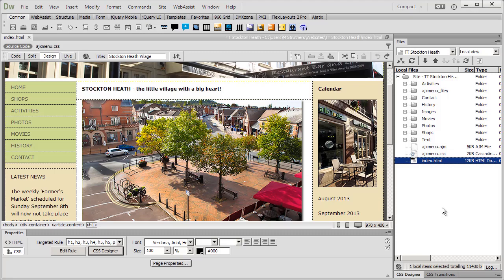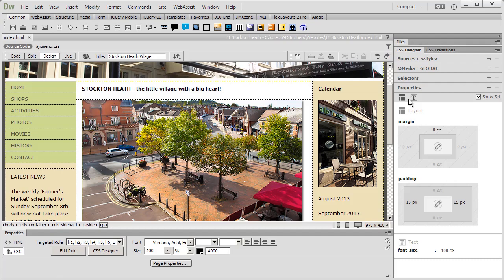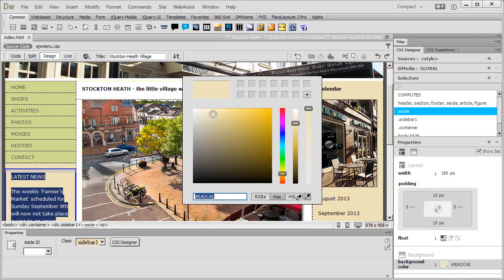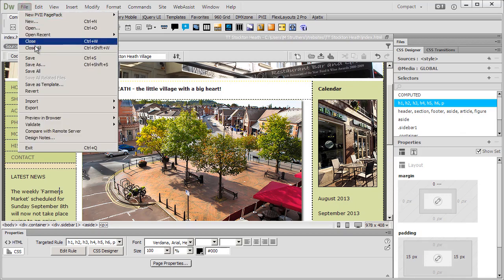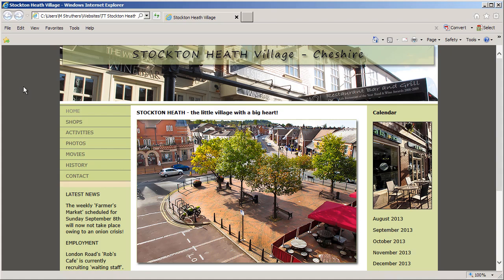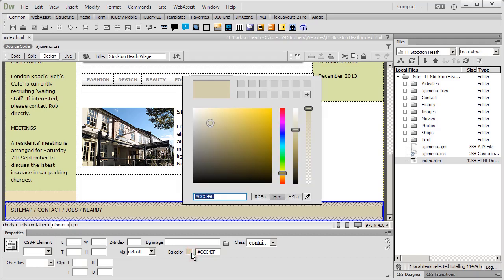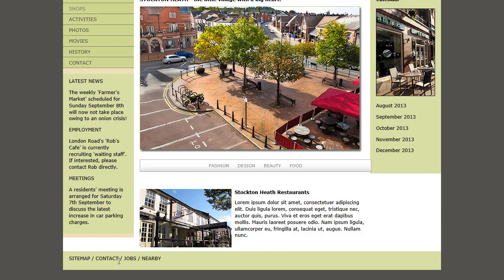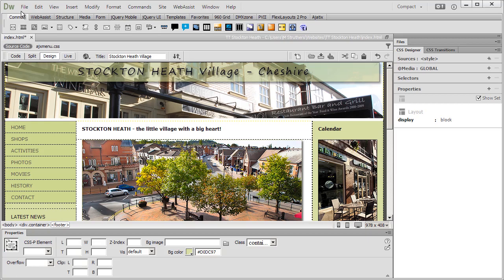Adobe Dreamweaver Training (Adapting the Color Scheme) Part 34 of 51